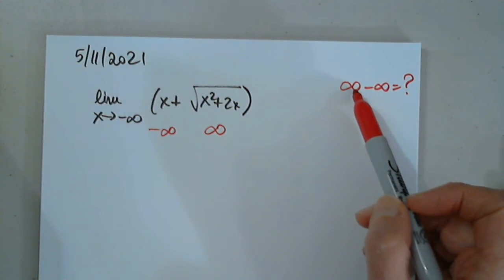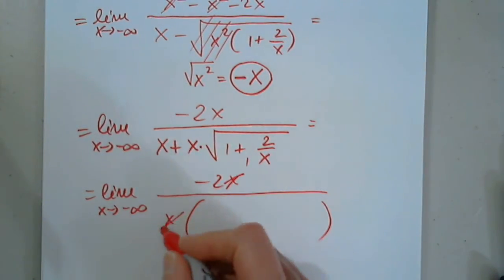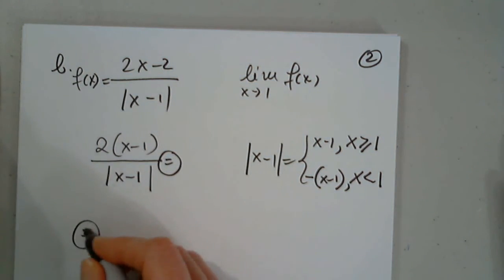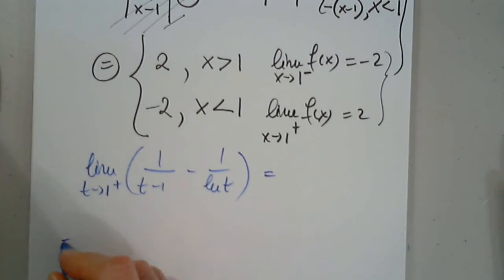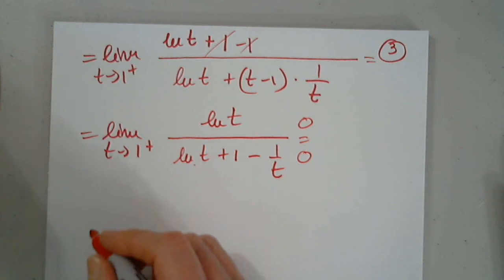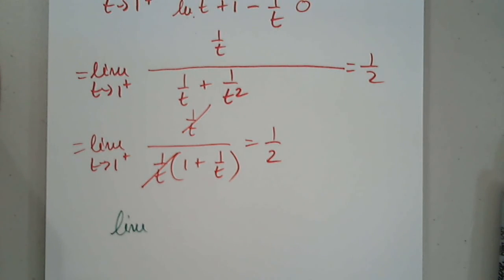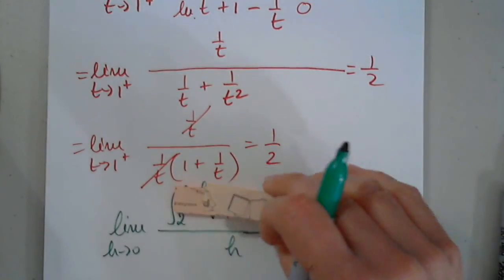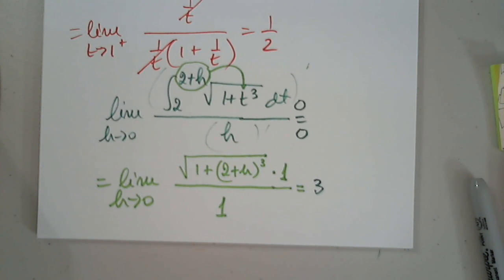MAT 191 FIN EX REVIEW PART 1 MAY 11